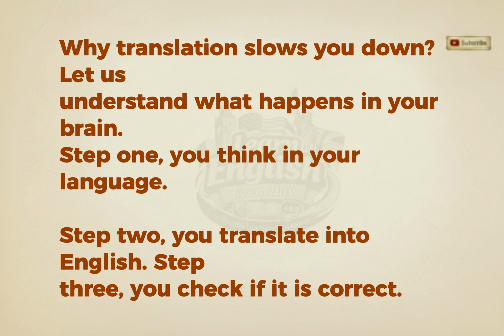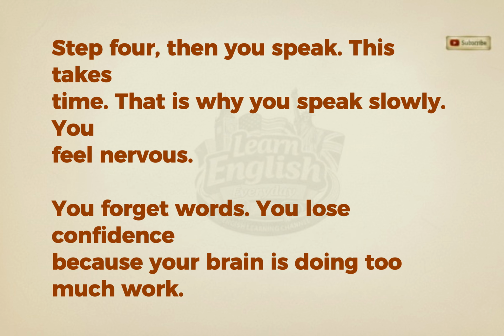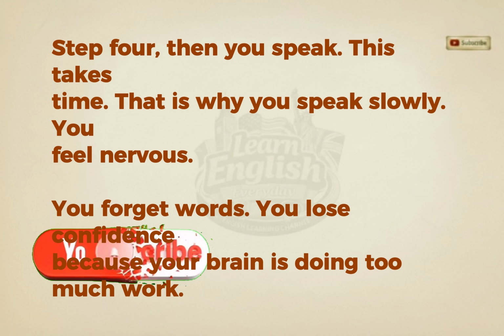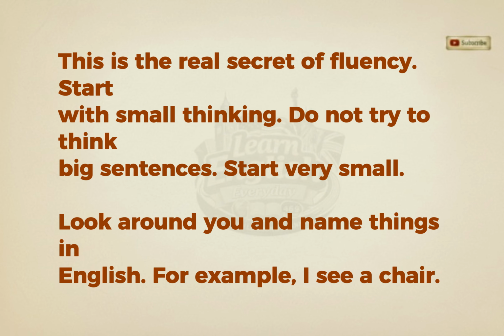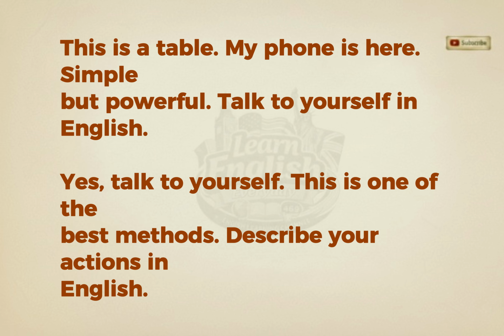Think & Speak in English Like a Pro || Boost Fluency Fast with Real Practice || Part-1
🚀 Stop Translating! Start Thinking in English & Speak Fluently Fast | English Speaking Practice

Struggling to speak English confidently? You understand everything… but when it’s time to talk, you freeze, translate, and lose flow. This video will change that.

In this powerful Think & Talk in English lesson, you’ll learn how to train your brain to think directly in English and speak naturally without fear. Using a simple graded reader method, you will practice real sentences, improve your speaking flow, and build confidence step by step.

🎯 In this video, you will:
• Speak English without translating in your mind
• Build real fluency with simple daily practice
• Improve confidence in conversations
• Learn natural phrases used in real life
• Train your brain to think in English automatically
• Develop smooth, clear, and natural speaking skills

💡 Why this works:
This is not just theory. You will actively practice speaking, listening, and thinking in English. The method is simple, powerful, and proven to help learners move from hesitation to real communication.

🧠 How to use this video effectively:
• Listen carefully and focus on meaning
• Repeat sentences out loud (very important)
• Pause and practice your own sentences
• Think in English while watching
• Practice daily for best results

👨‍🎓 Perfect for:
• Beginners who want to start speaking
• Intermediate learners stuck in translation
• Self-learners improving fluency at home
• Anyone who wants to speak English confidently and naturally

🔥 If you practice this daily, you will notice real improvement in your fluency, confidence, and speaking speed.